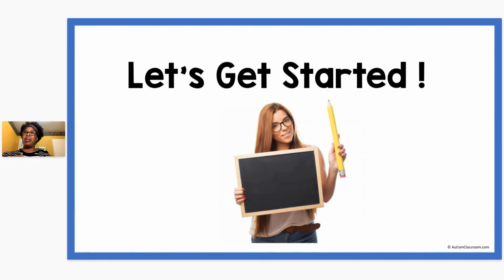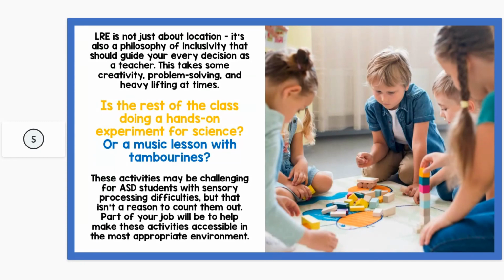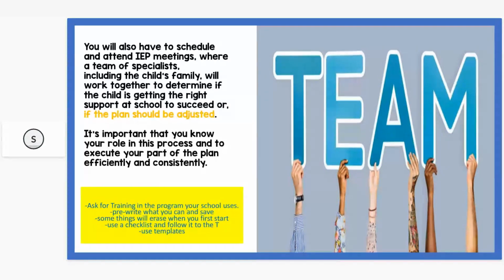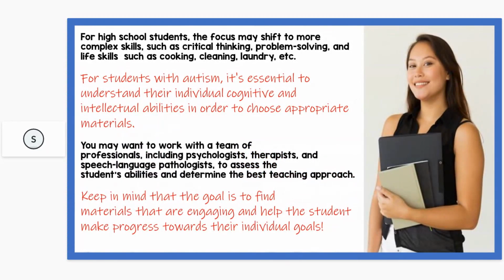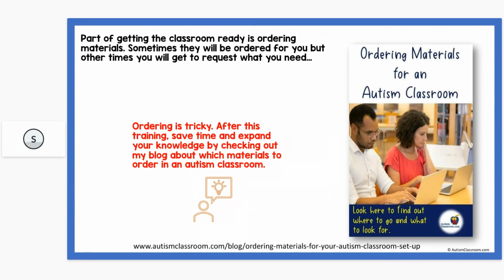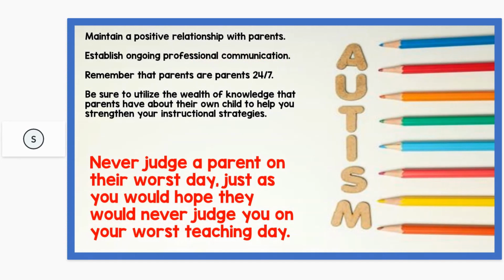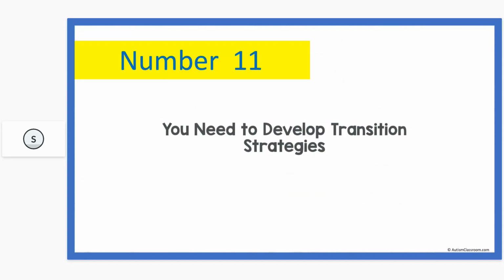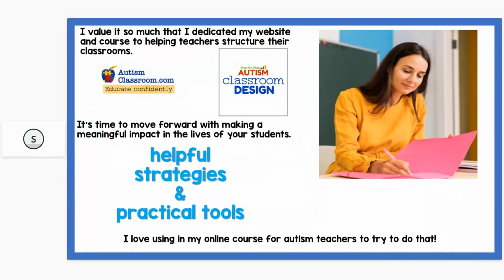12 Things to Know Before Establishing Your Autism Classroom Video Training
Our e-book 12 Things to Know Before Establishing Your Autism Classroom is now in video form here!